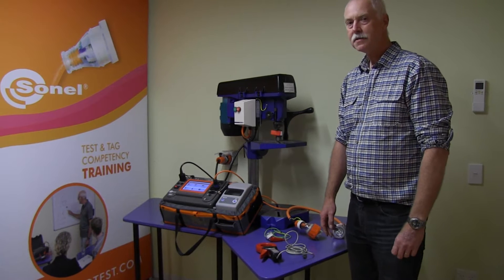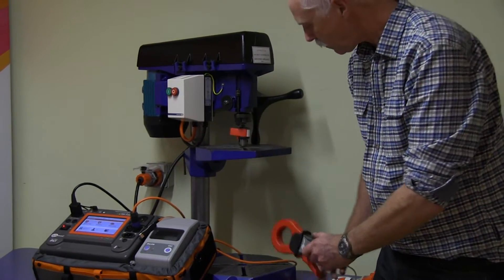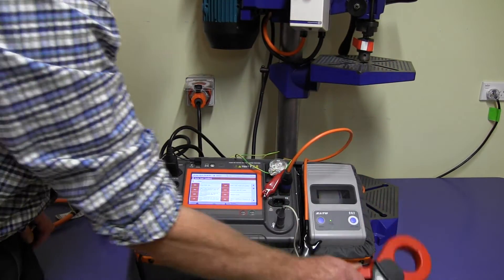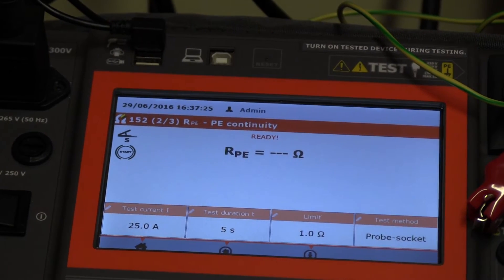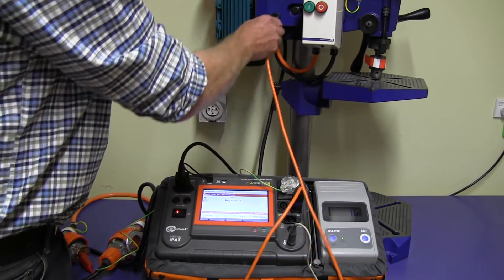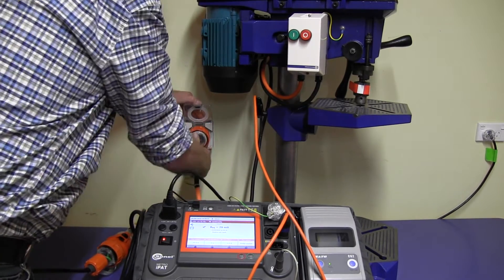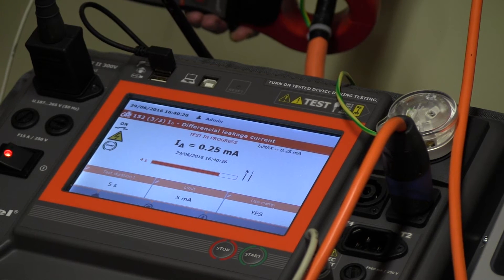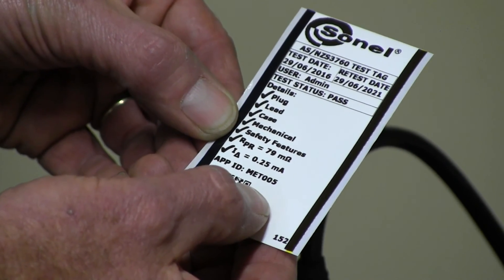3 phase test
Powered up 3 Phase leakage test carried out on the METROiPAT with the aid of a Precision Current Clamp.